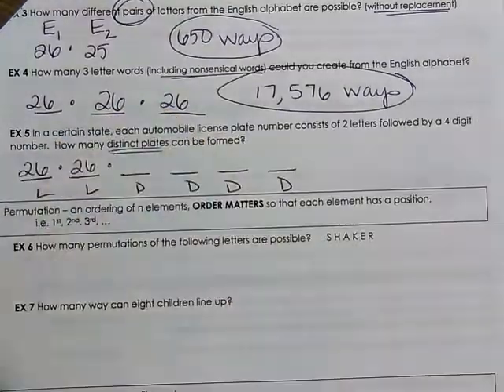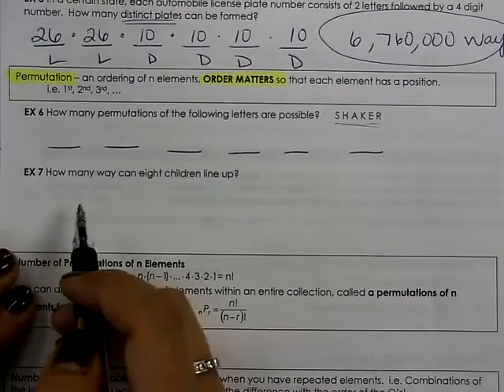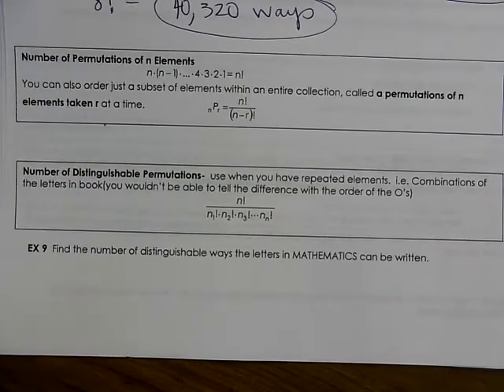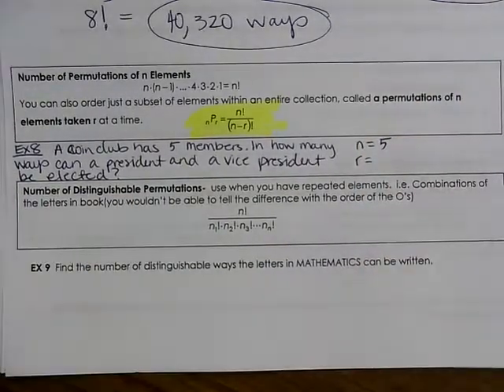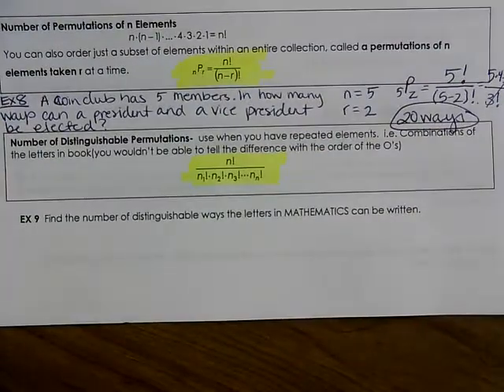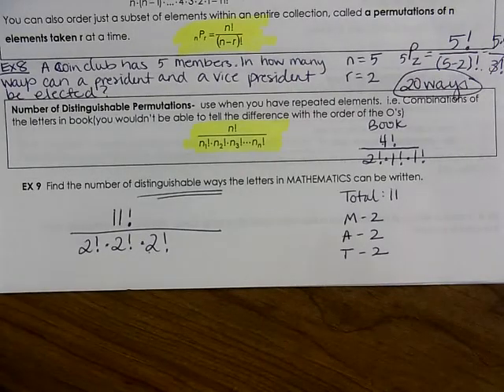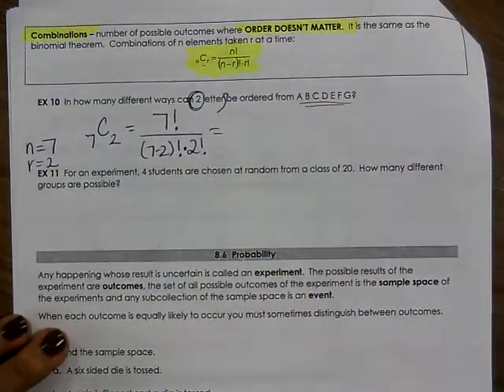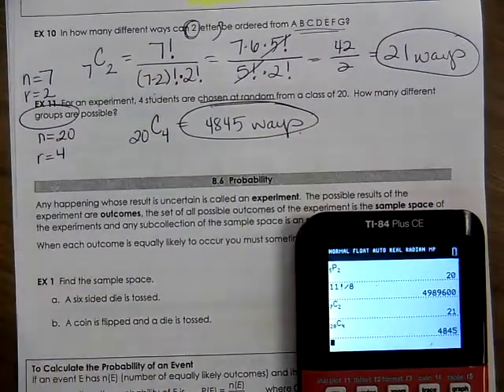8.5 Counting Principles